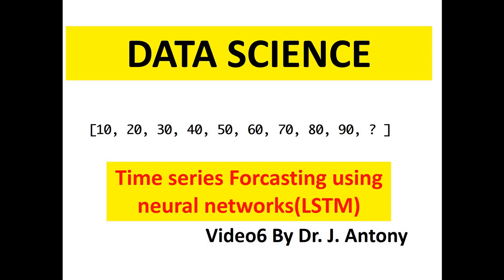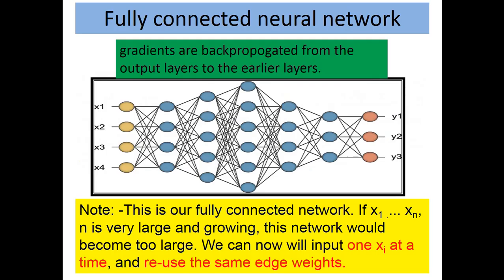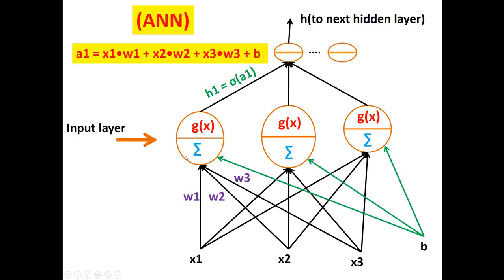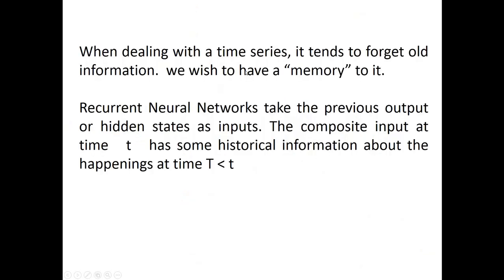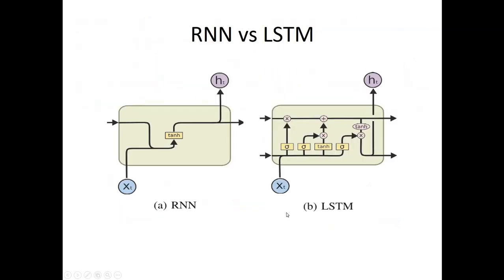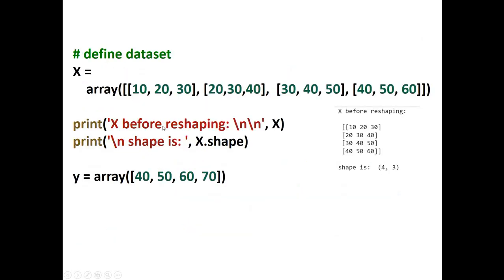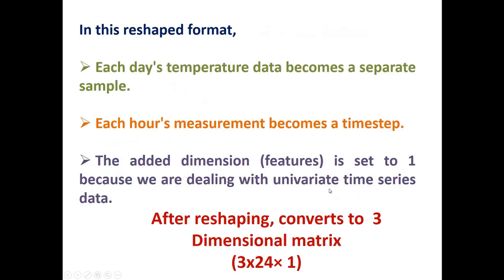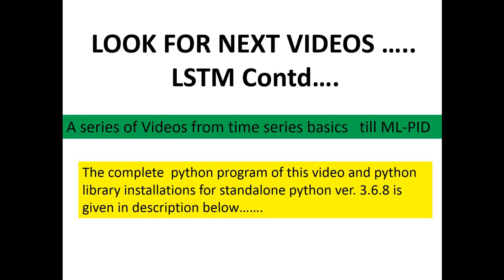LSTM FORCASTING MODEL | Practical Data Science on Time Series till PID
click on the below link to access:
1. python program
2. Instruction to install libraries to run the program on a standalone python version 3.8.10